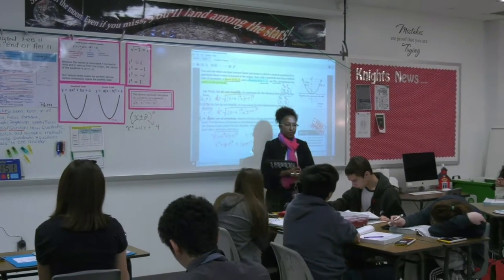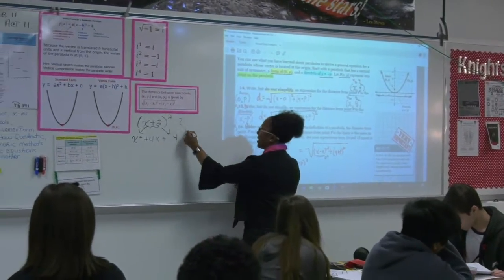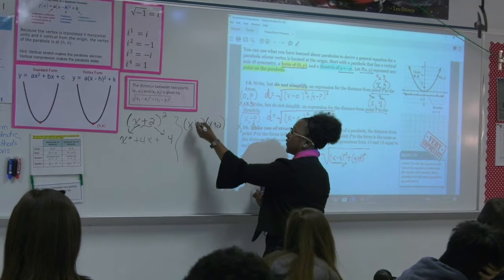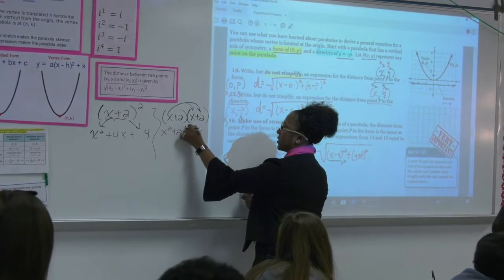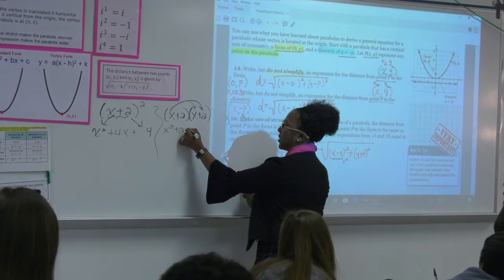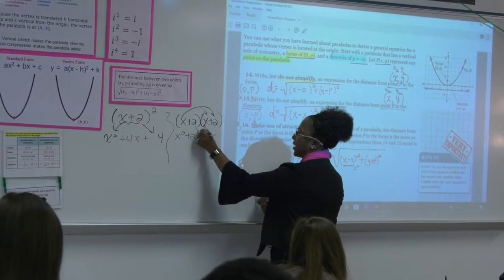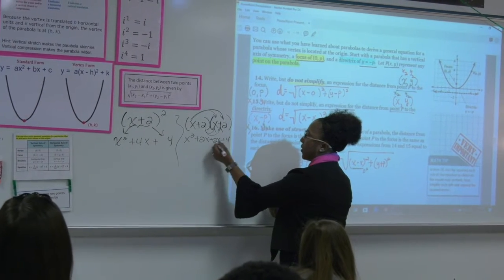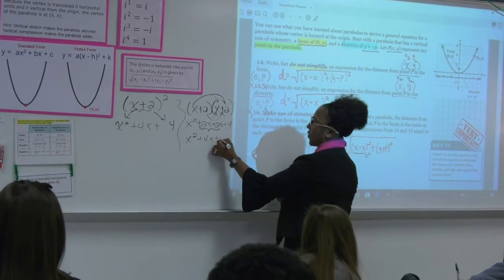KISD Teacher Spotlight- Kristal Styles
Video Production Student Kaleb Jackson highlighted Math teacher Kristal Styles at Harker Heights High School  2019